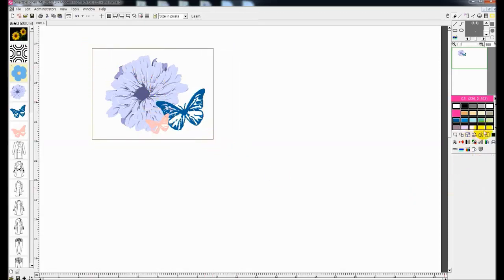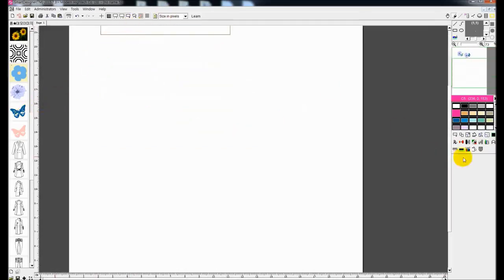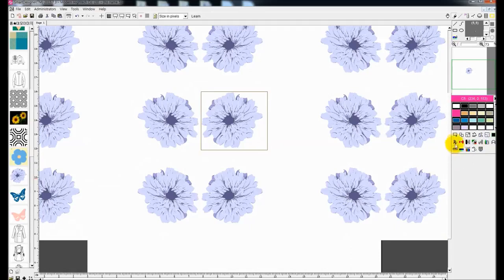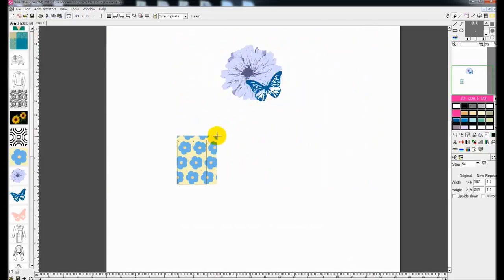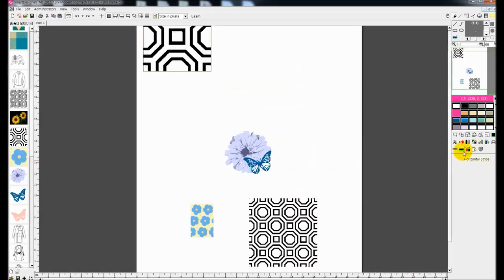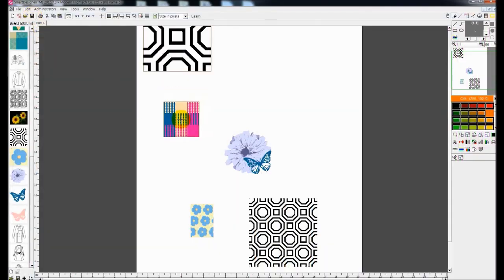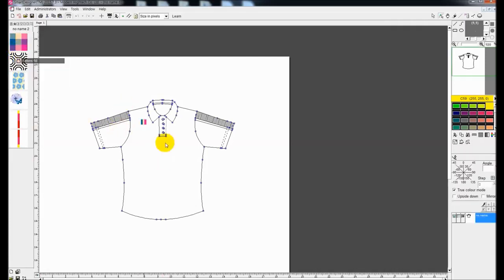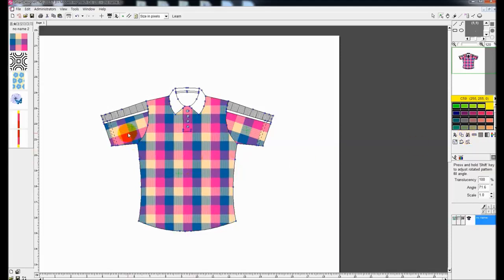Tutorial how to create patterns with fashion & textile CAD SmartDesigner™ general image mode.